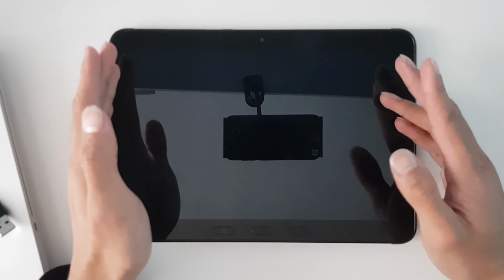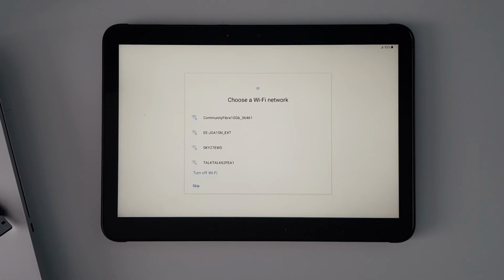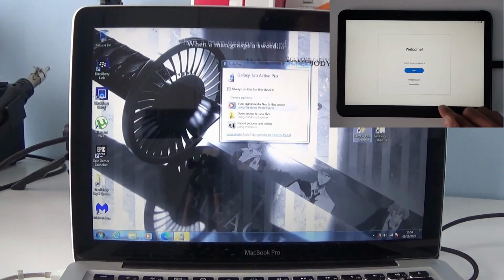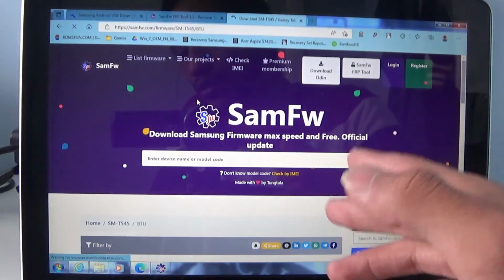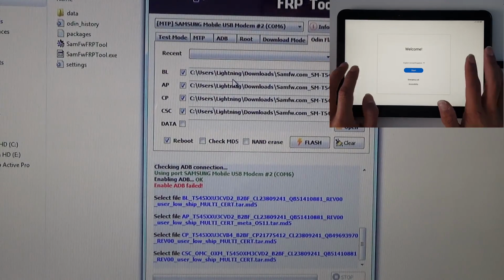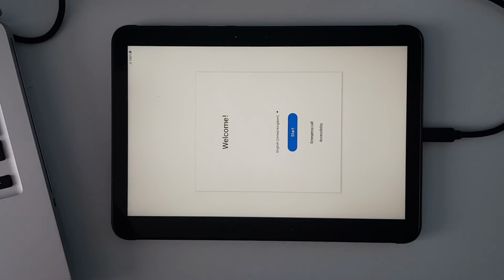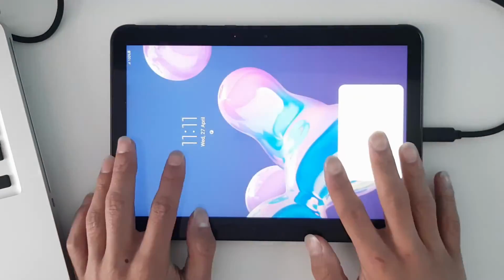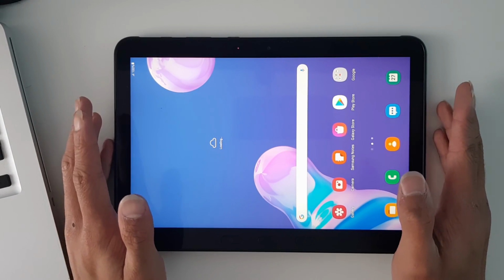Lightning Quick Repairs #8 | SamFw One Click FRP Tool Pt1 - Bypass Samsung Knox 2022 [Full Tutorial]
Hey everyone, welcome back to another video. Today we are taking a look at a tool by SamFw called the SamFw FRP Tool and going through the whole process of bypassing Knox/MDM on your Samsung device. This was performed on a Samsung Galaxy Tab Active Pro I have that was Knox locked. Reminder - everything you do to your device is at your own risk. I will not be responsible for any damage caused to your device.

Not needed, but if ADB drivers still don't work no matter what was told in the video, you can also try this:

Got something I could do a video on? Leave it in the comments below!
Want to use my video in yours, or want to do a collaboration/review?